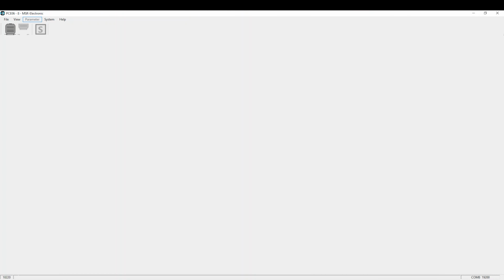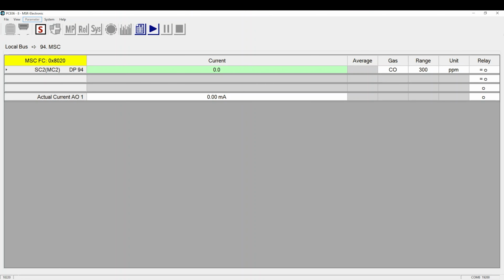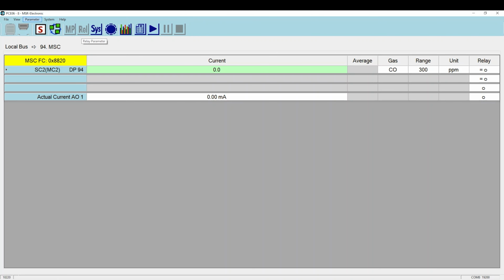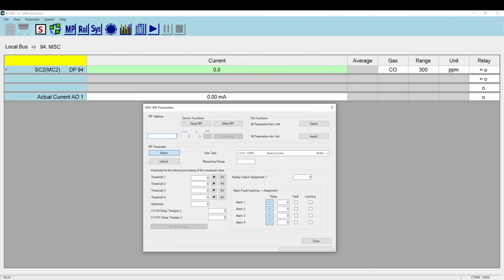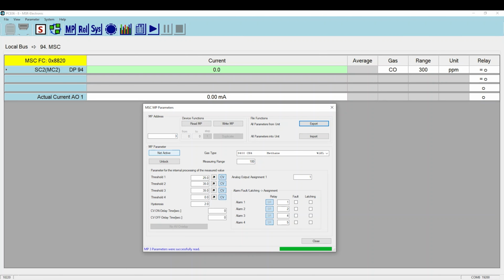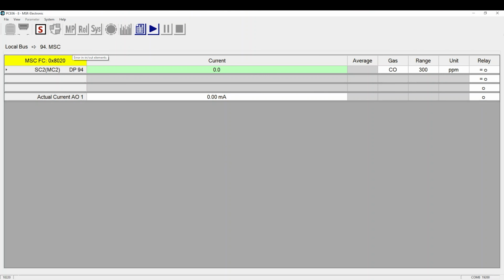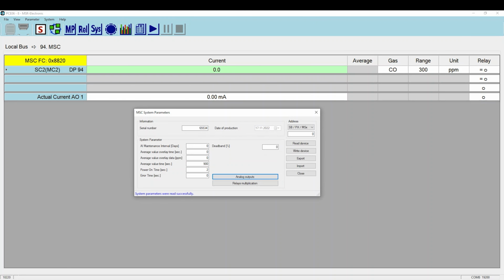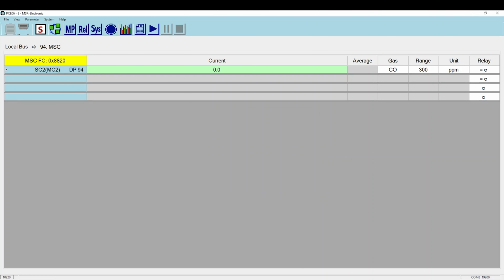Fixing an AO-Error on a MSC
Introduction: 00:00
Installation of a resistor: 01:36
Deactivation in the software: 04:17
With the MP parameters: 05:22
With system parameters: 07:40
Conclusion: 7:47